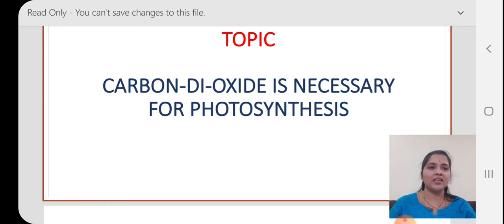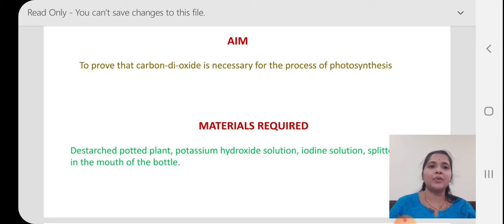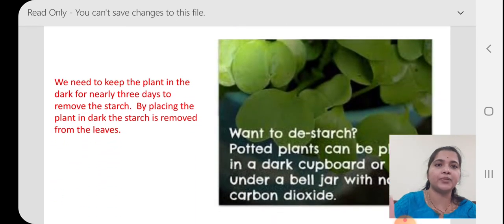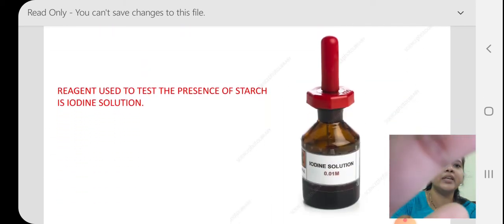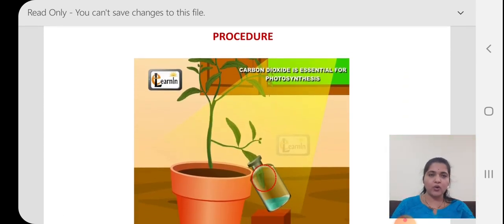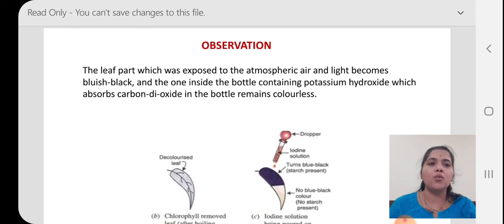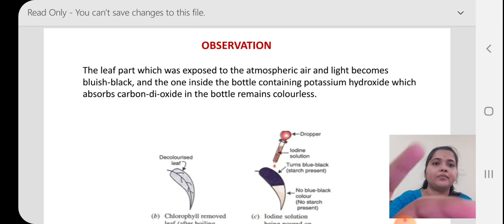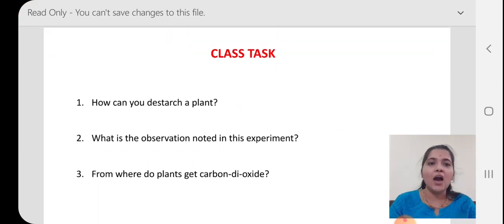Carbon-di-oxide is necessary for photosynthesis.... Mohl's half leaf experiment